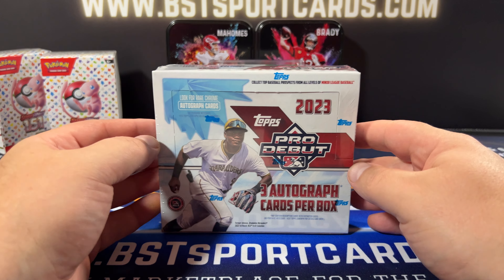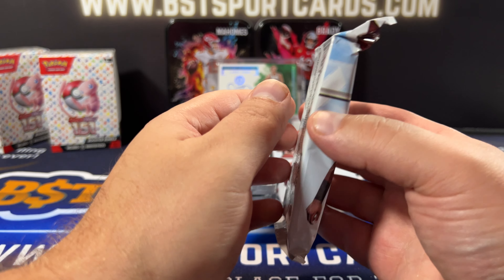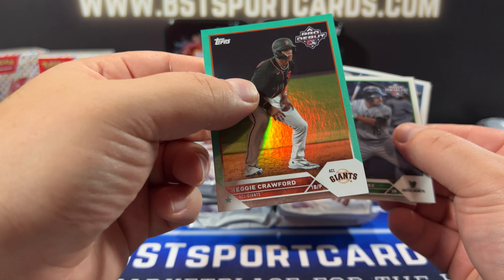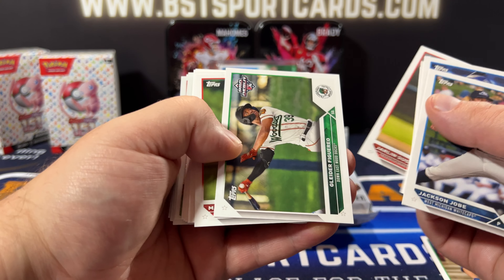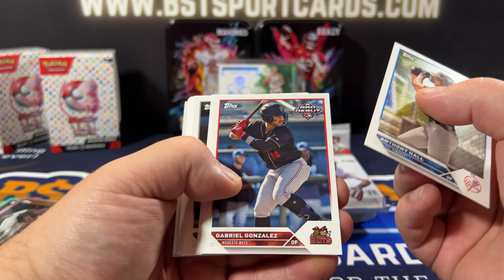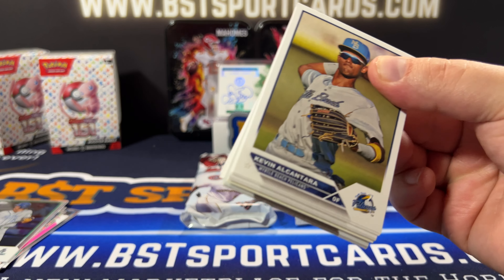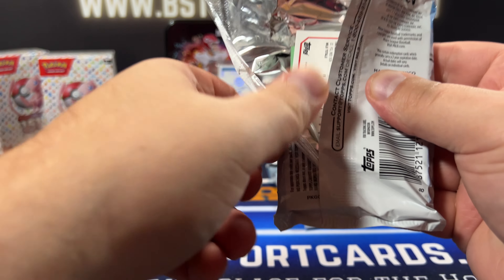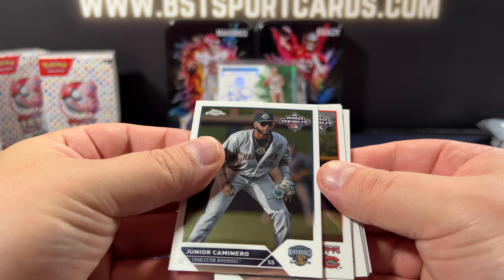⚾Opening a 2023 Topps Debut jumbo hobby box⚾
Hobby comes with 4 autos let us know what you think of 2023 Topps Debut Hobby for the price point in the comments.

The Marketplace is currently down while I make improvements to the customer experience! Good things to come!